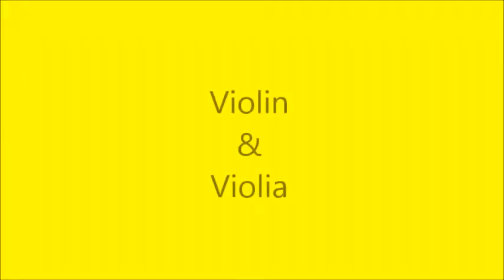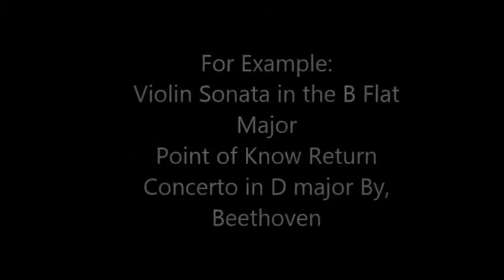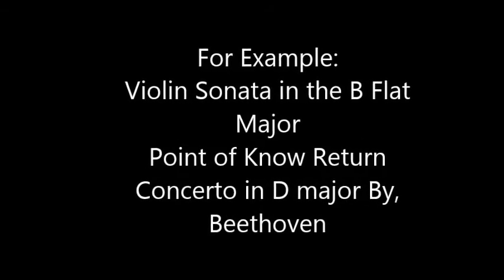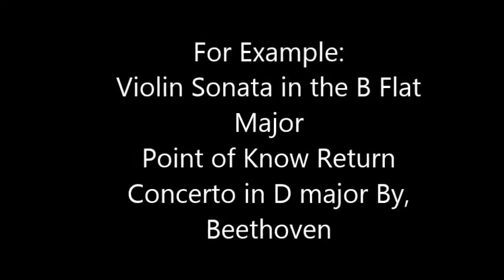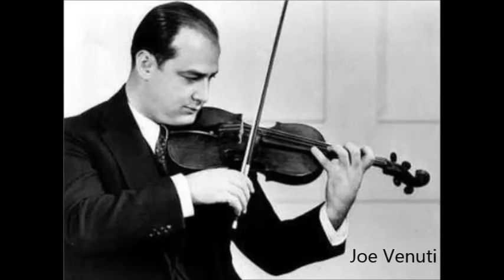Classical Violin by Rubick Hernandez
DISTCO 2017 Junior Level